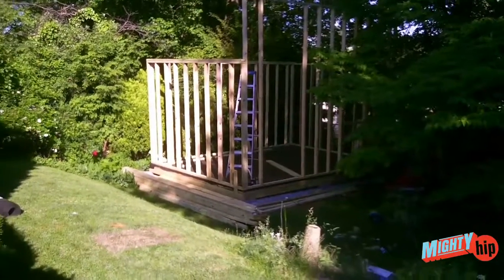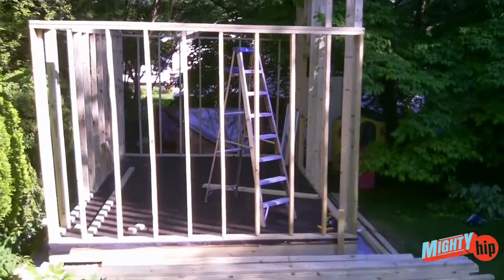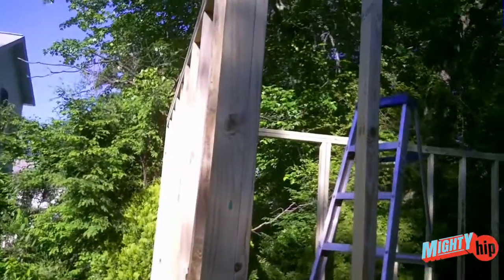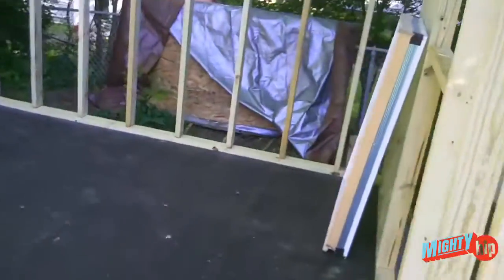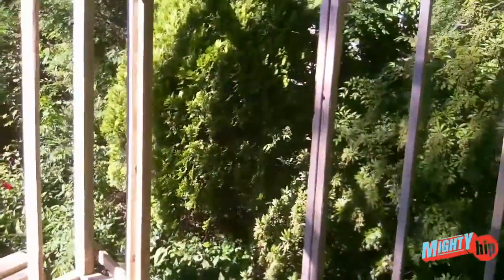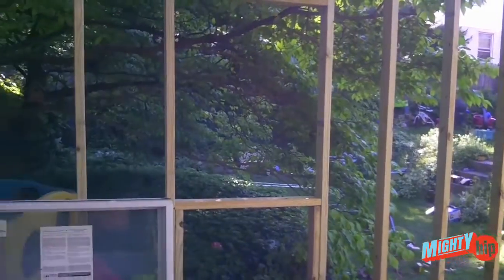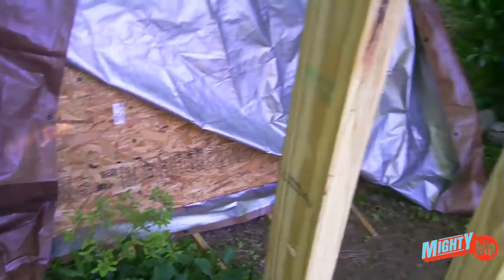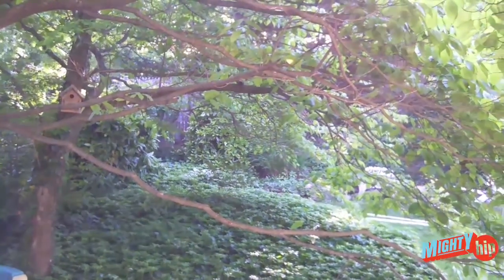Shed music studio build DIY - video 2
Framingis mostly done. I have a few pieces of wodd I still have to nail on.  Window and door cut outs are made.  Still deciding on whether to use T1-11, hardie board, or pressure treated plywood of a thinner width than the 23/32 floor.